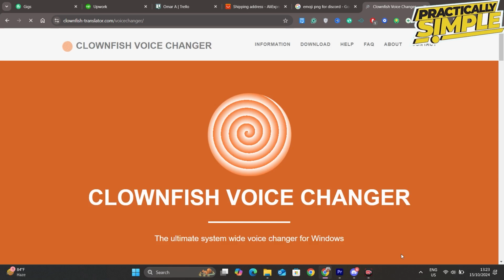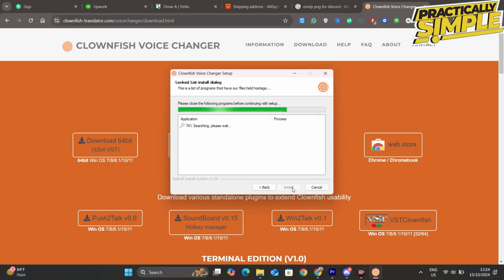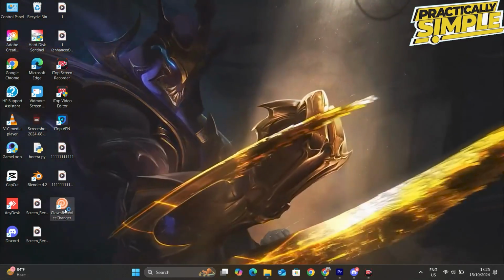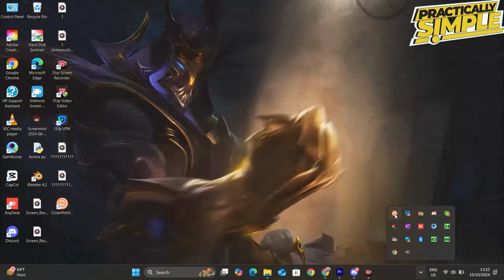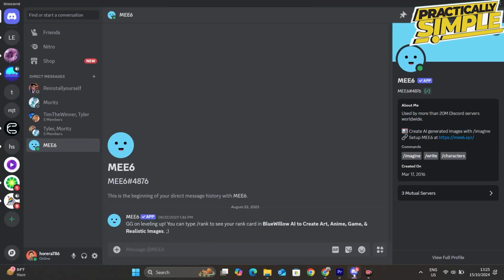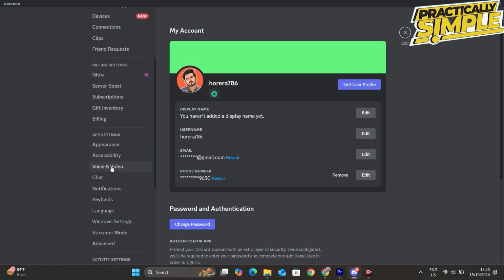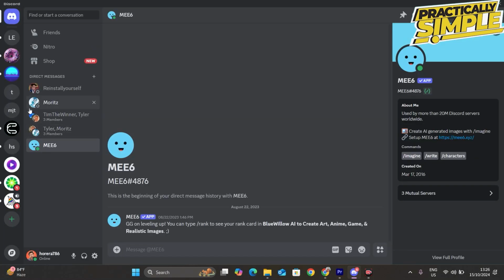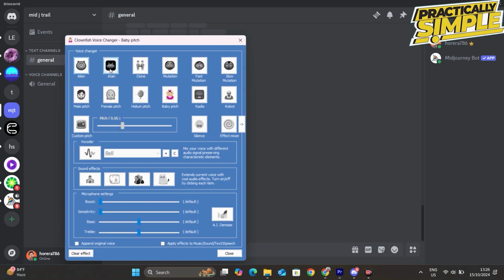How to Use Discord as a Voice Changer - 2024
Want to have some fun with your voice on Discord? Using a voice changer can add a unique twist to your conversations and gaming sessions. In this guide, we’ll explore how to set up and use a voice changer on Discord, including recommendations for popular software and how to configure your settings for the best results. Whether you want to sound like a robot, monster, or something in between, we’ve got you covered!

Transform your voice and make your Discord chats more entertaining!